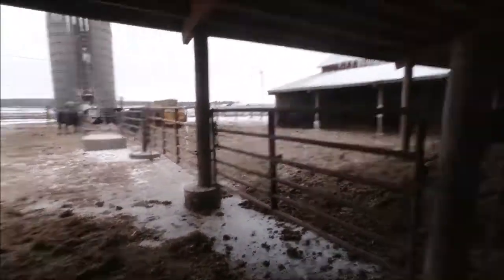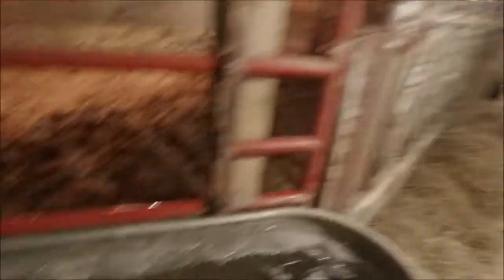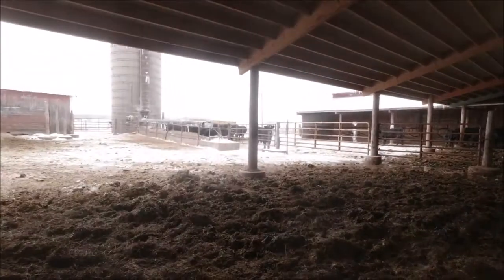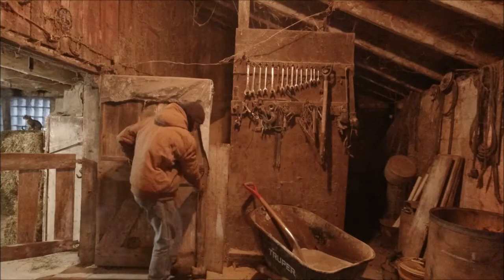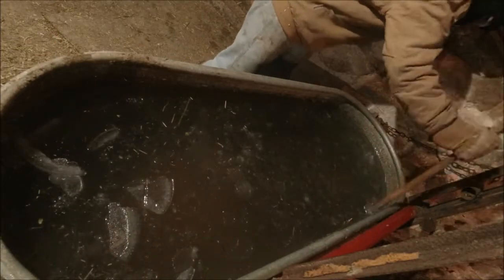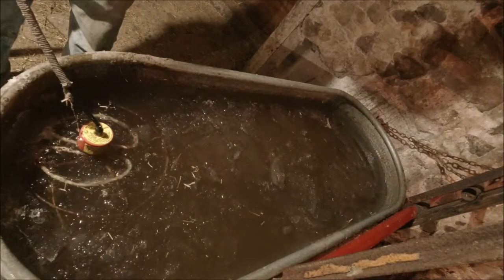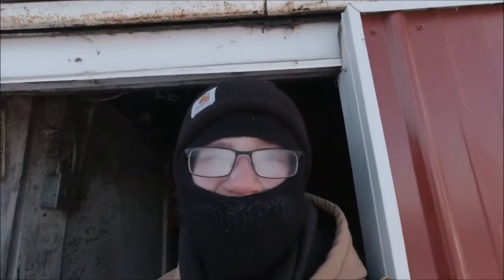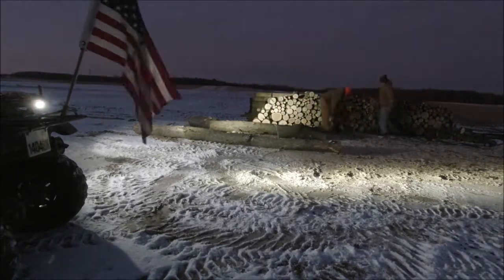Odds Jobs on the Farm!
Today we finish up odds and ends on the farm, like moving cattle around, changing our water tanks to winter mode, laying down salt on our walk ways, and much more!